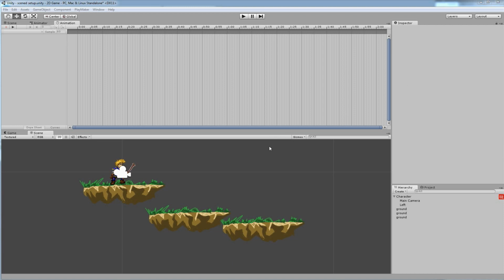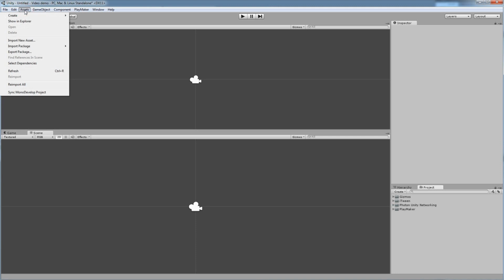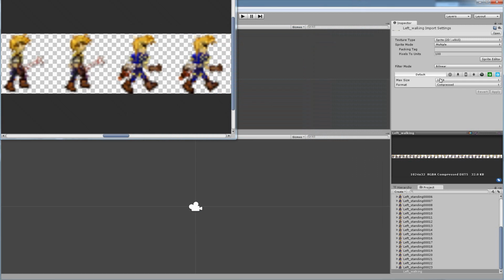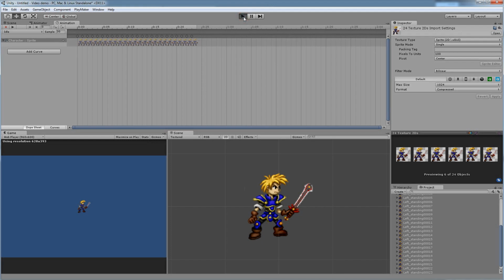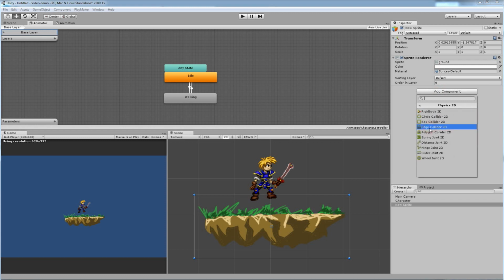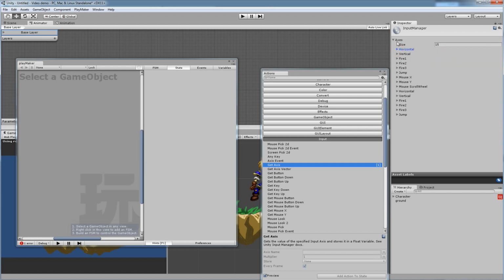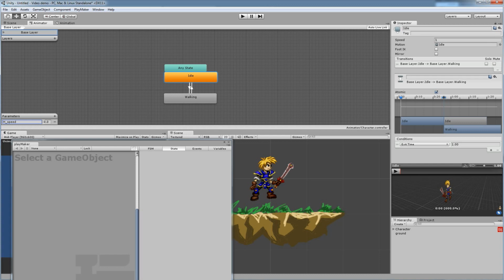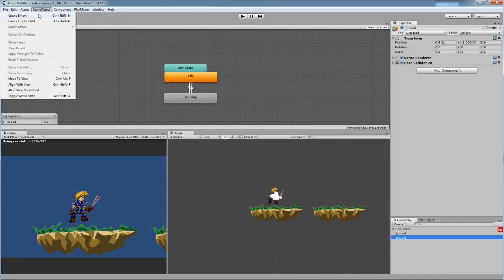ART155: Unity 4.5 -- Part 1 -- 2D Sprite Movement with Playmaker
This video shows how to create and code an animated sprite character walking left and right using Playmaker for someone brand new to Unity.

Intro and installing Playmaker:  0:00
Importing sprites and sprite sheets:  10:57
Editing sprites and sprite sheets:  14:48
Adding animation to sprite objects:  18:52
Adding collision, physics, and camera:  28:36
Playmaker coding arrow keys for movement:  35:35
Assigning animation sequences to the code:  45:35
Adding multiple ground objects:  54:12